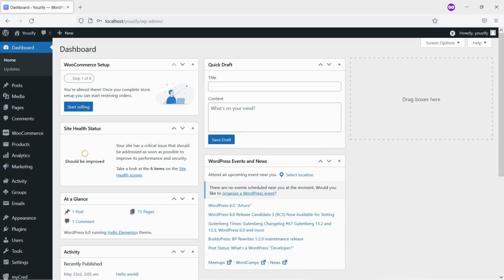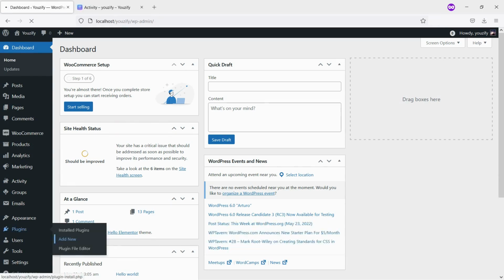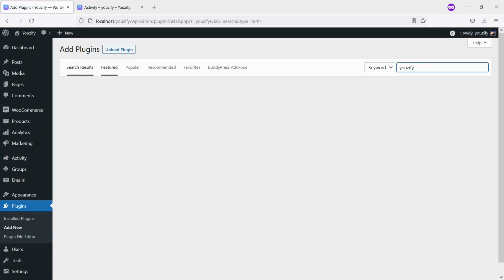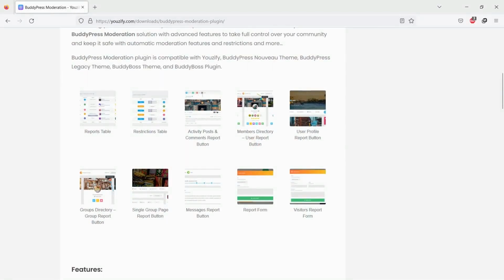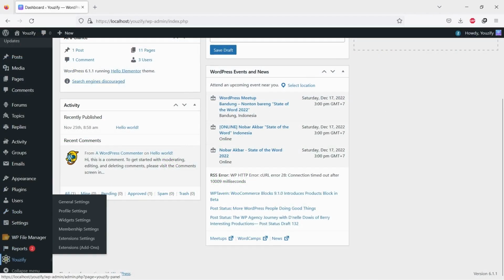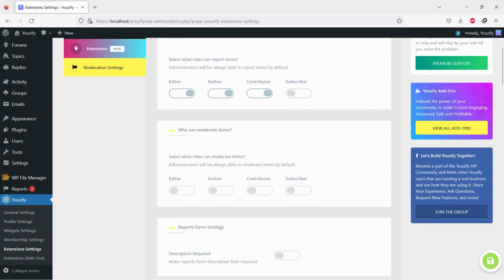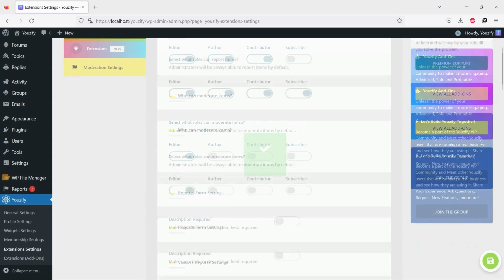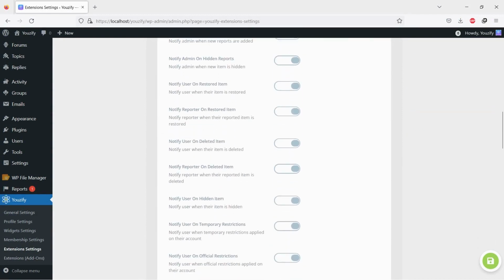How to Select Which WordPress Roles that Can Report and Moderate BuddyPress Posts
Hello Everyone. In this video, we are sharing with you How to Select Which WordPress Roles that Can Report and Moderate BuddyPress Posts. By default, both WordPress and BuddyPress does not offer this feature. But you can have it with only few simple steps.

00:00 Introduction
00:24 Install Youzify Lite Version
00:36 Install Buddypress Moderation
00:50 Select roles that can report items
01:02 Select roles that can moderate items